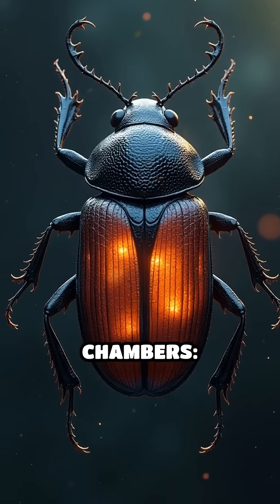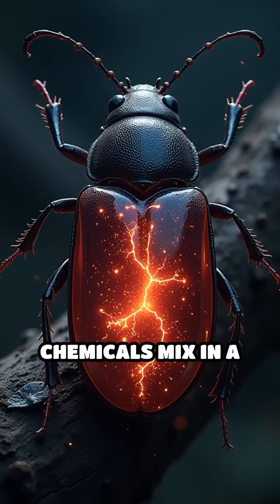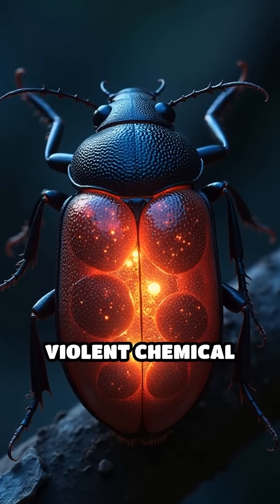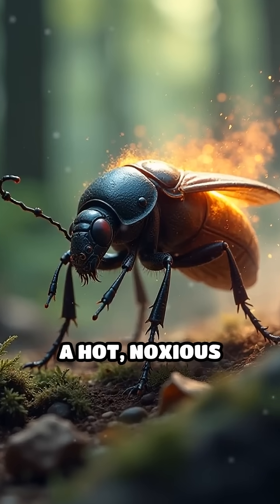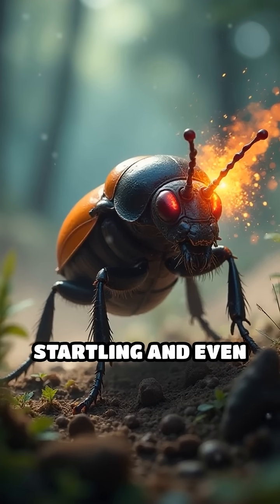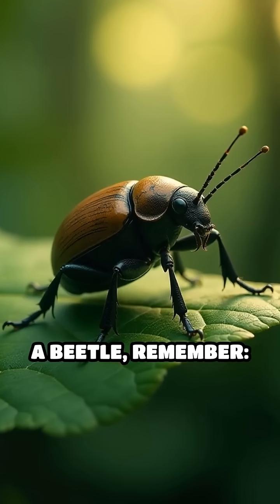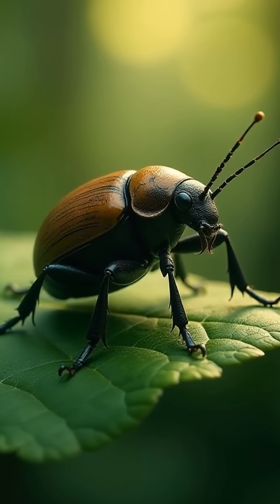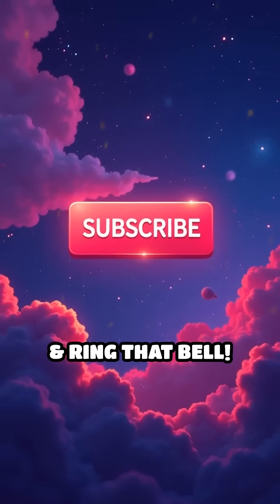Bombardier Beetles Are REAL-LIME CHEMICAL CANNONS?! 🐞💥 The Explosive Science of Their Boiling Spray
Warning: This tiny beetle shoots 100°C acid from its BUTT—and it’s nature’s most hardcore defense system. Here’s the WTF biology behind their boiling bazookas:

🧪 Dual-Chamber Loadout – Stores hydrogen peroxide + hydroquinone like a living lab
💥 Explosive Mix – Enzymes trigger a violent reaction (with audible pops!)
🎯 Sniper Accuracy – Aims spray at predators’ eyes/mouths with precision
🛡️ Suicide-Proof – Reinforced chambers never backfire on the beetle

Evolution’s ultimate mic-drop: When in doubt, boil your enemies. Want more WTF animal weapons? 🔔